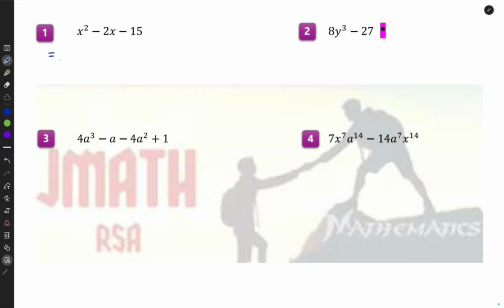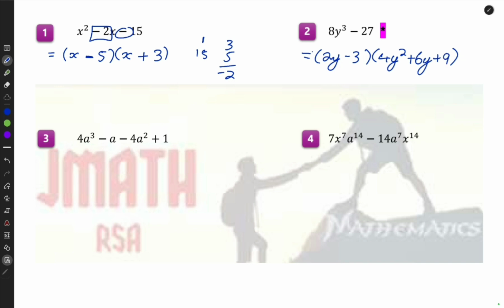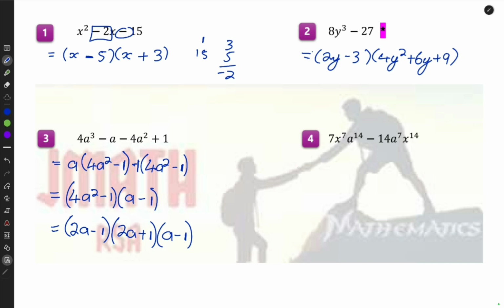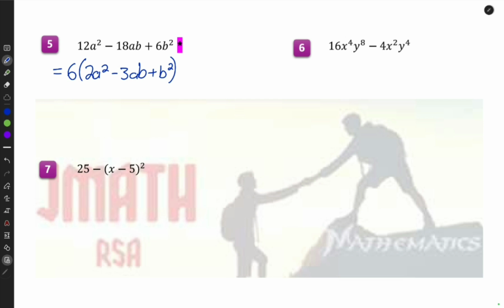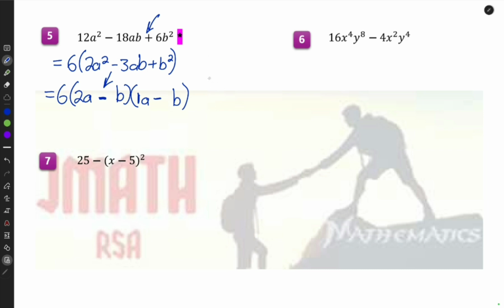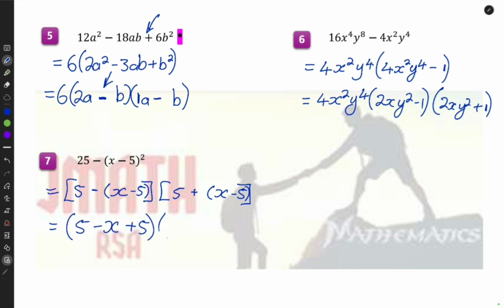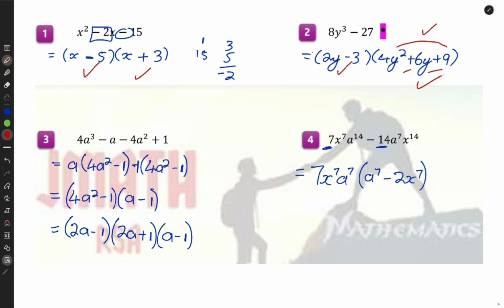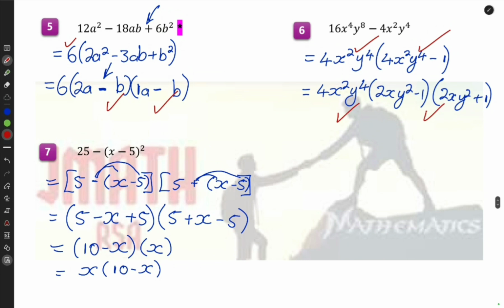Factorisation: Test 1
Please attempt this test with us. Pause the video, try all the sums and mark them. If you struggle go to the question in the video and see how we factorised it fully.